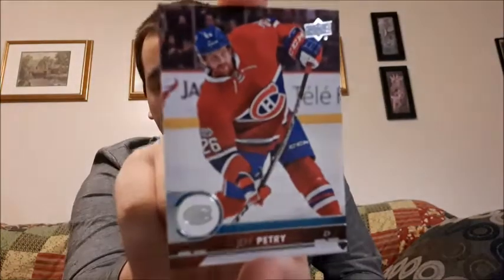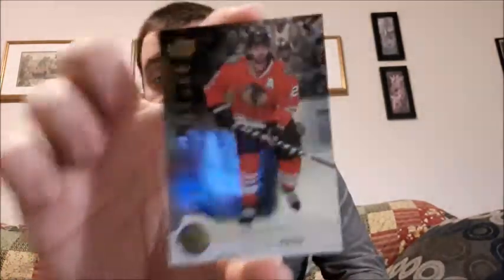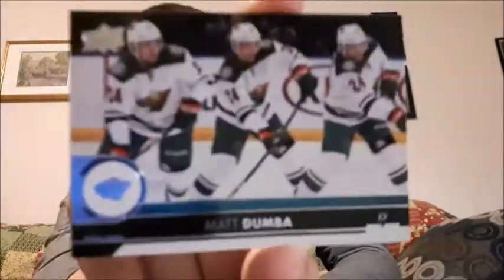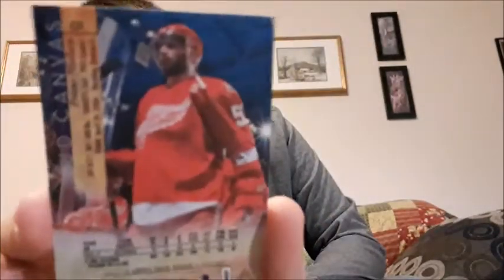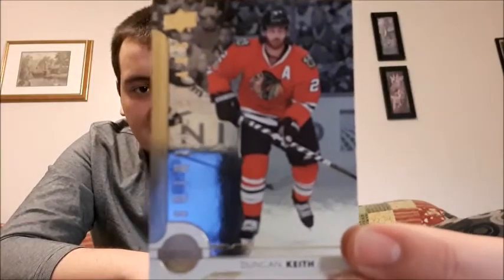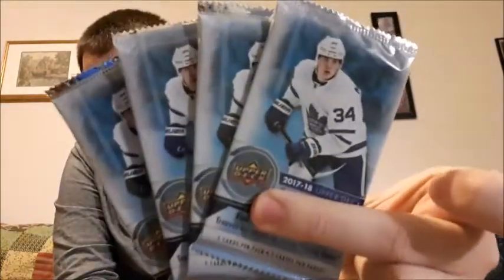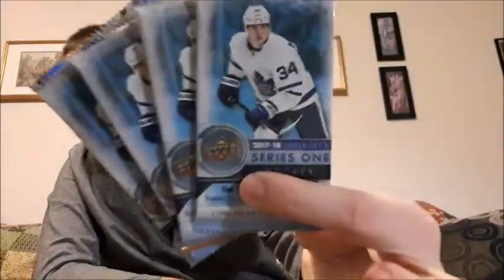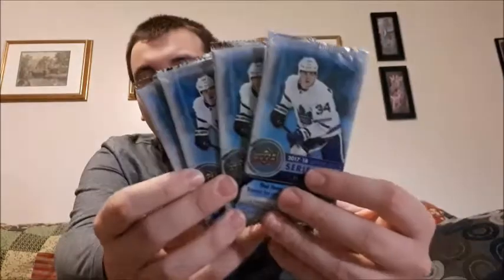HOCKEY CARDS | 2017-18 UPPER DECK SERIES ONE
Opening more UD Series One cards from my blaster box, Enjoy!